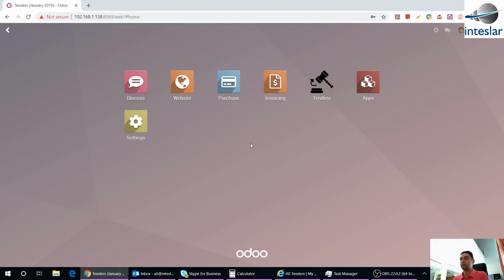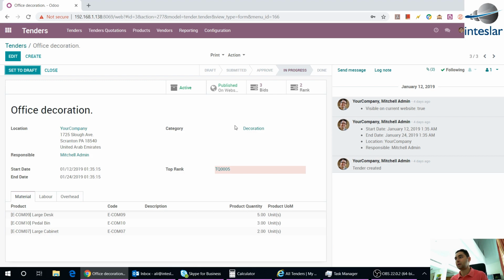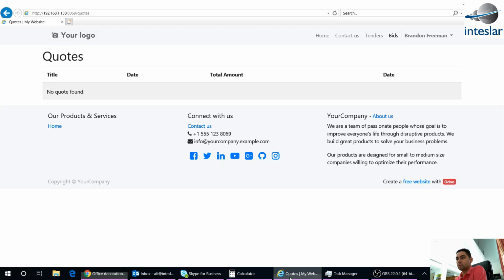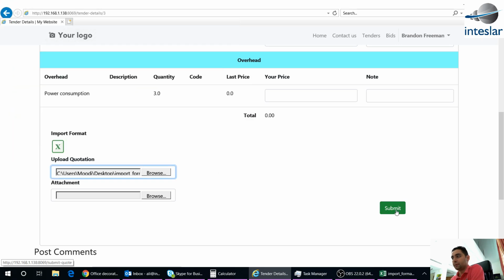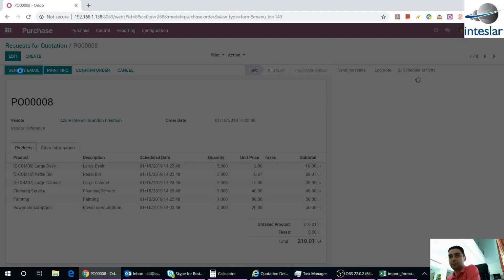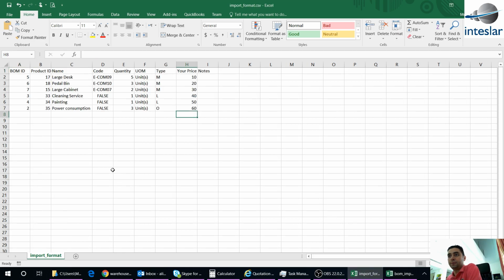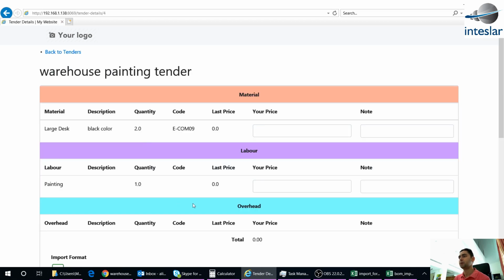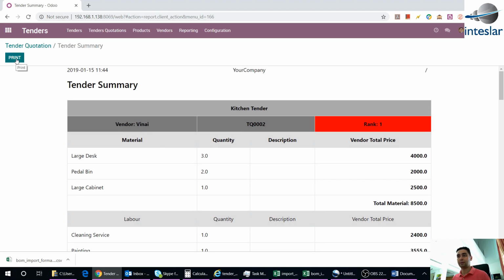Tender Management in Odoo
this video illustrates odoo tender management APP that we developed at inteslar, we describe the process of bidding and creating tenders, for more information you can email us or visit our